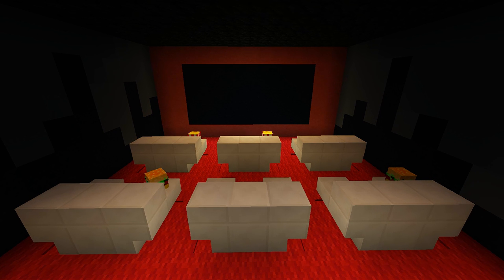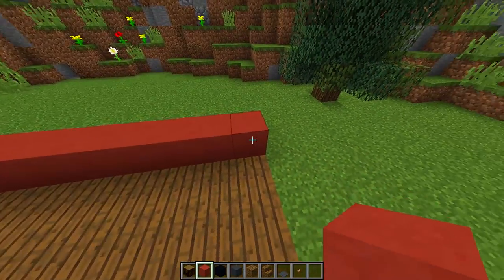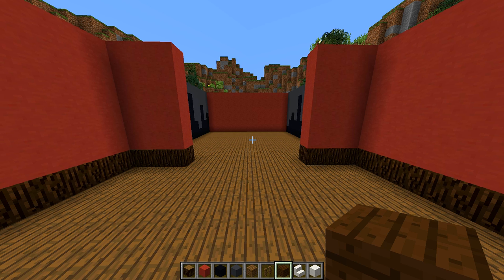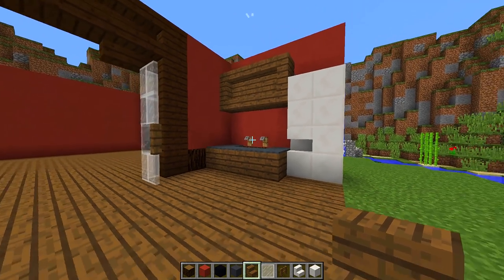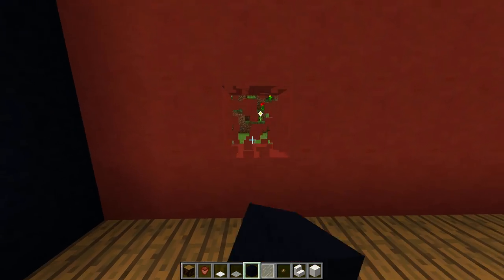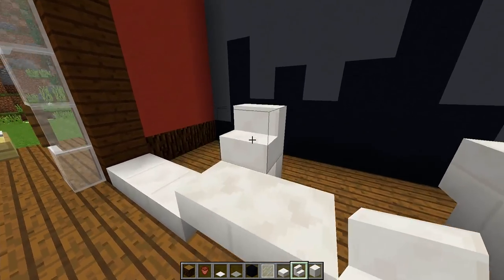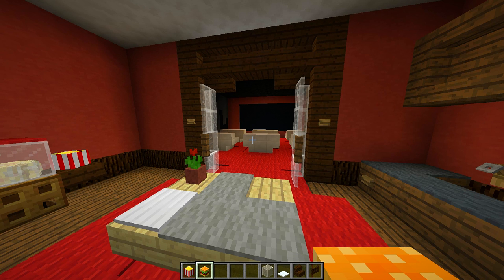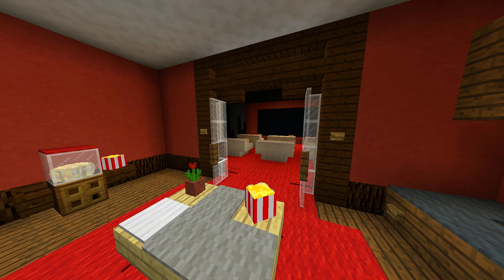MInecraft - How To Make A Home Theater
Minecraft - How To Make A Home Theatre! Today I'm going to show you how to make a nice and easy Minecraft Home Theatre. This Minecraft Home Theatre will look great in all of your houses and should look a lot better than the standard Minecraft Home Theatre Designs you are used to. In this Minecraft Tutorial series, I will be showing you cool things to build in Minecraft and clearly breaking it down step by step, showing how to make nice/cool designs just like the Minecraft Home Theatre design in this video. The Minecraft Home Theatre should work for all versions of Minecraft such as XBOX, PS4, PS3, MCPE, Wii U & PC. If you have any questions about this Minecraft Home Theatre tutorial or have a Minecraft Home Theatre design of your own, please feel free to put it in the comment section down below. Also, I would like to give a Big Thank you to Epica for working with me with this Minecraft Home Theatre Design. I hope you enjoy this tutorial of Minecraft - How To Make Home Theatre  :)

.:My Info:.

Title ► Minecraft - How To Make A Home Theatre

Thanks for all your support on this Minecraft - How To Make A Home Theatre. Rating the video and leaving a comment is always appreciated!

- Biggs87x